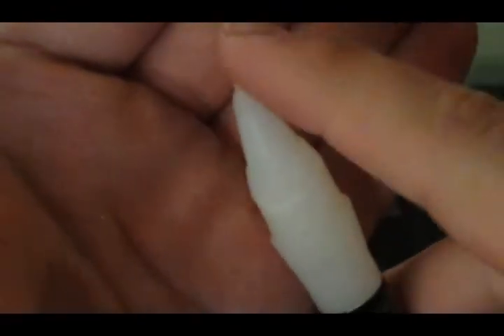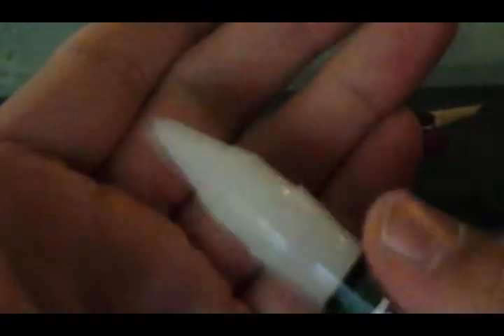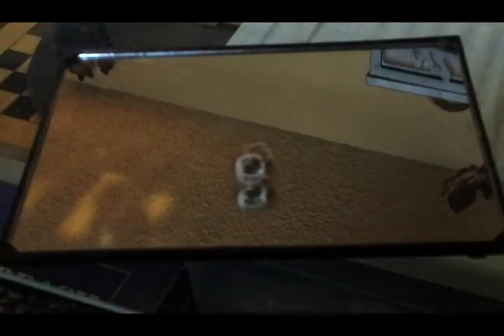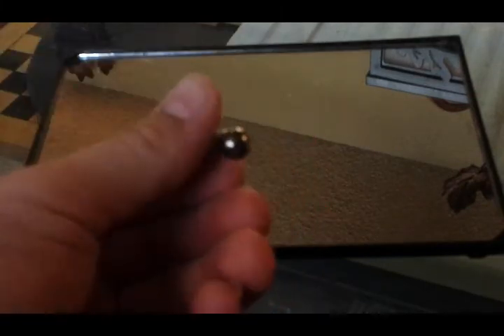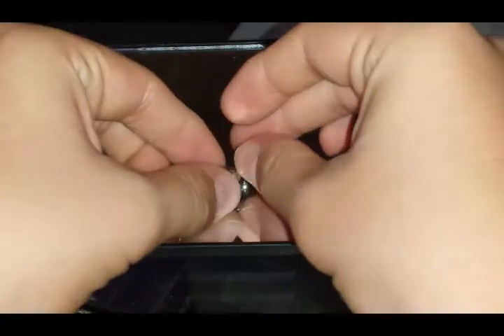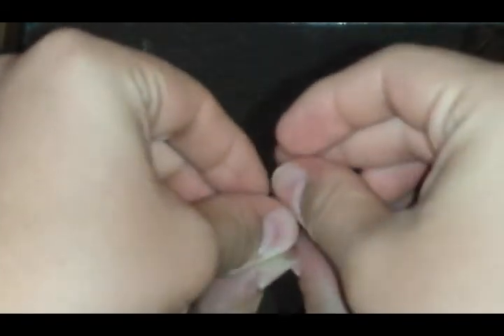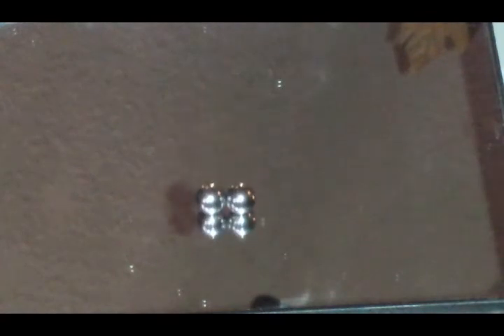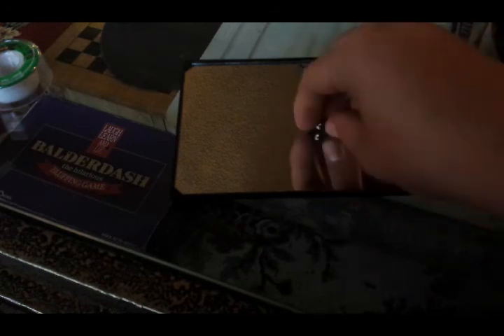How To Make Hurricane Balls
I was really weird in this video haha, I'm not usually like that lol